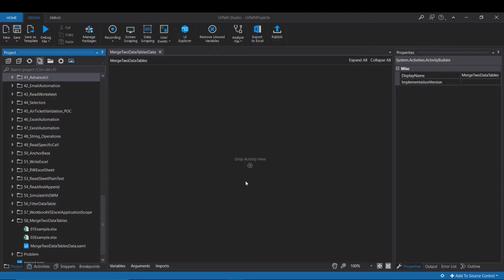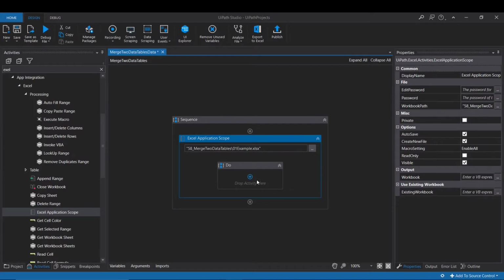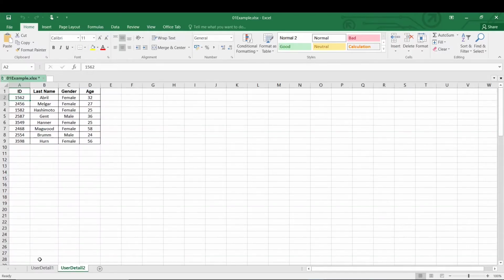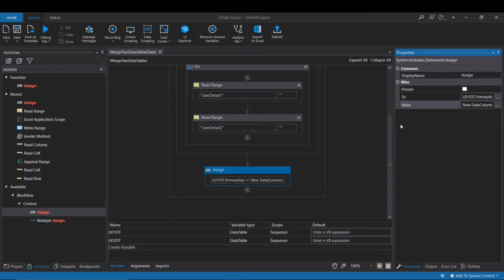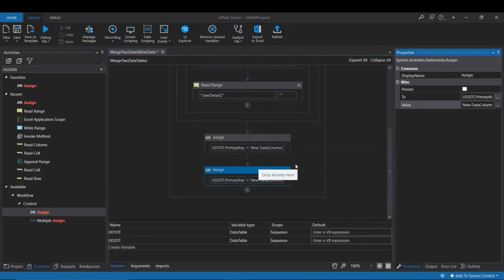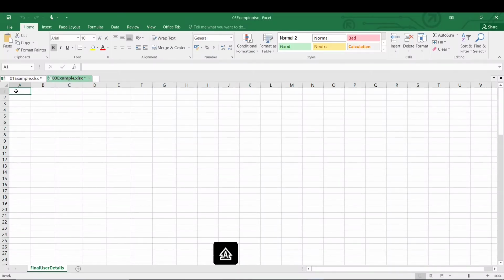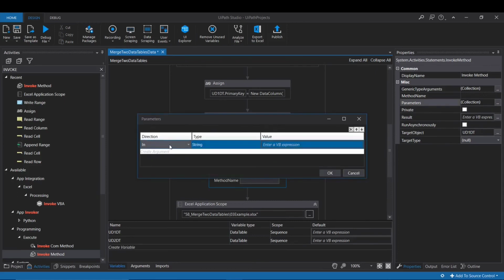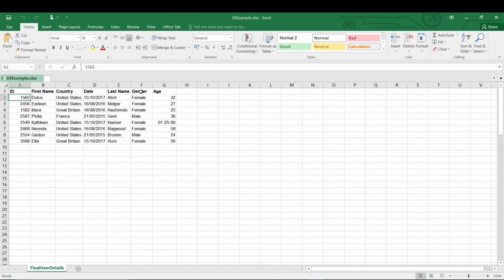Merge TwoDataTables Data | UiPath | RPA | Excel Automation